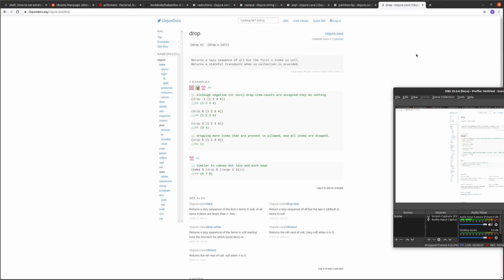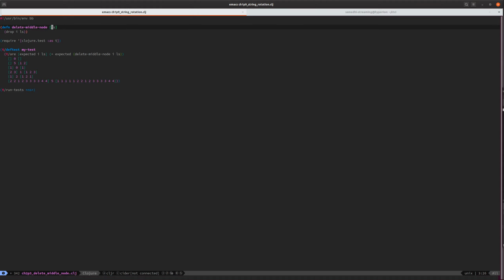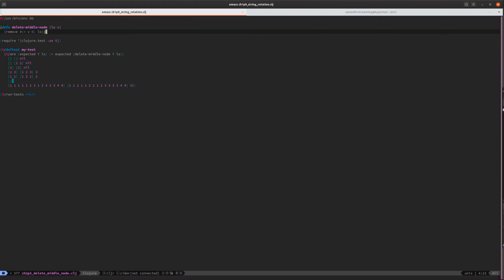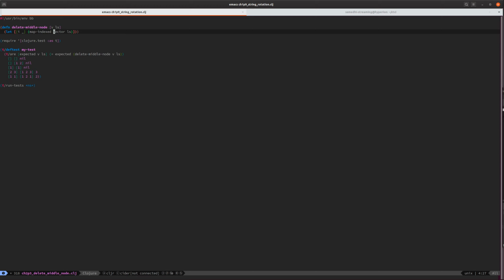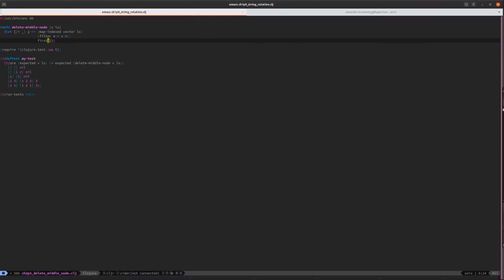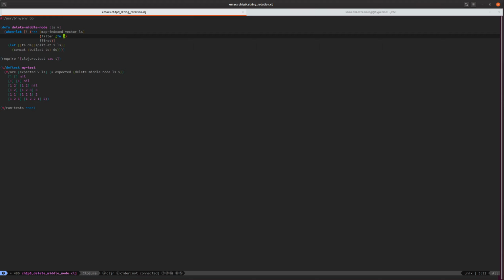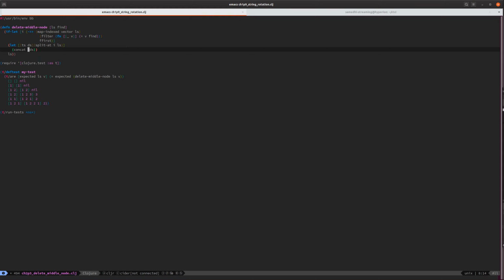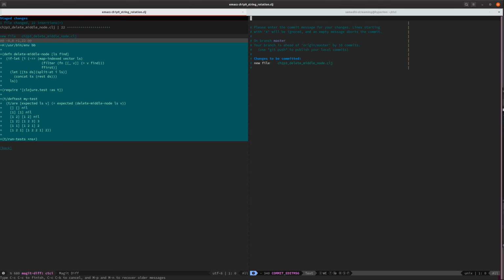[Delete Middle Node] Problem 2.3 of Cracking the Coding Interview (Sixth Edition)